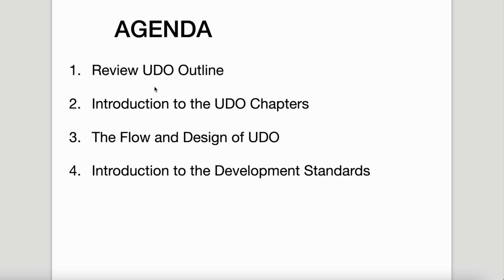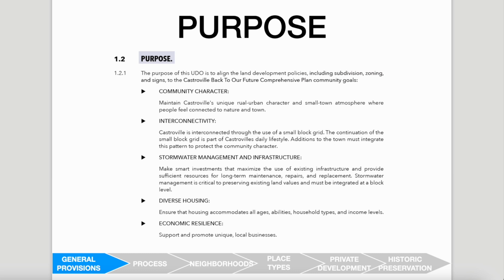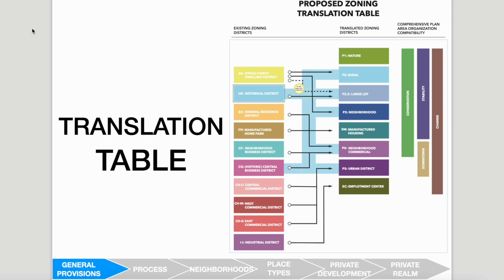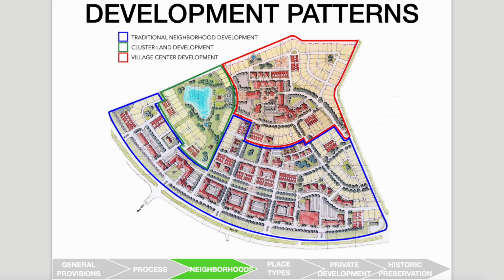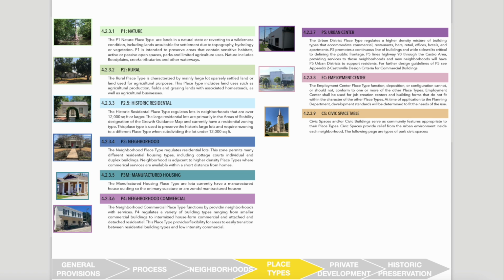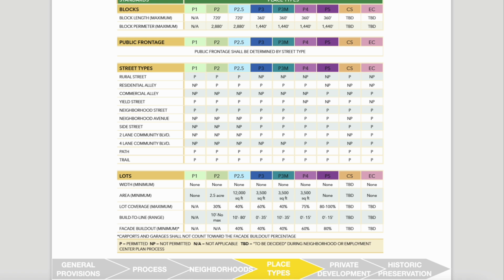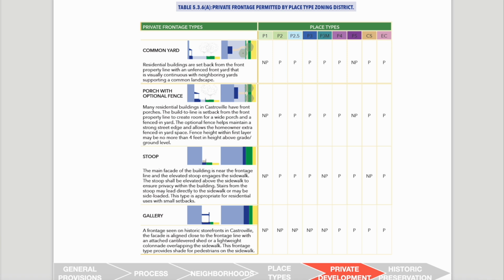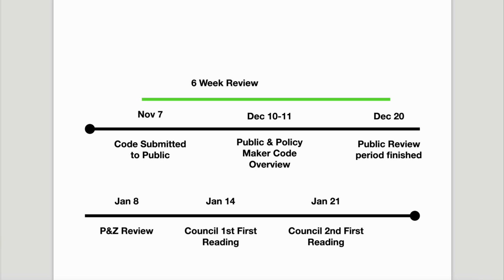Castroville Unified Development Code Walkthrough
This Building Block Project includes an update to the Comprehensive Plan, an updated Downtown Plan, and a Unified Development Code. This overview walks through the draft Unified Development Code. It's designed to facilitate stakeholder review of the document before the public meetings at Plan Commission and City Council and final adoption.

Castroville's development codes define how future growth will look, feel, and function for generations to come. Past generations created a strong community design, a strong identity through the built environment, and a strong culture. It's up to the community today to ensure that the growth of tomorrow will sustain the Castroville everyone knows and loves.

Created by SimpleCity.Design